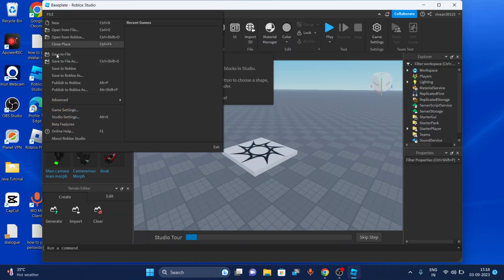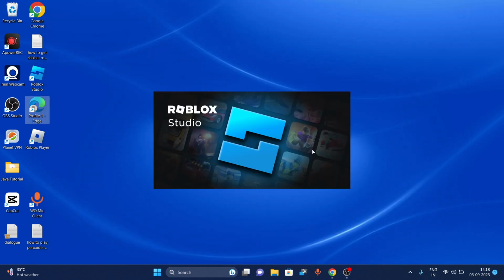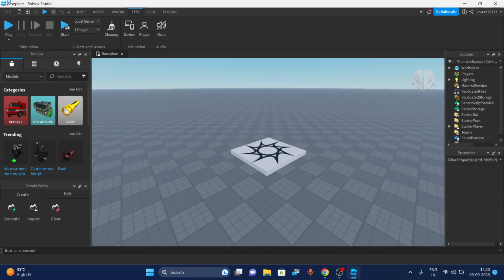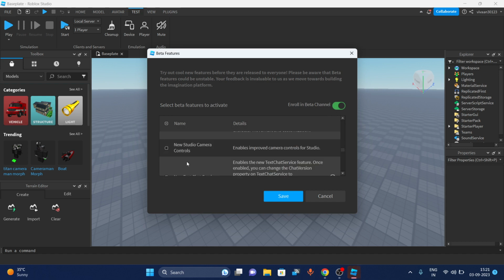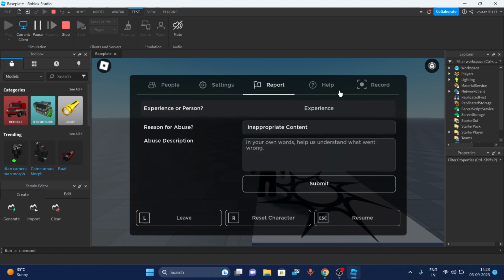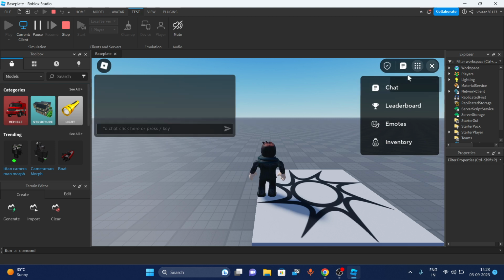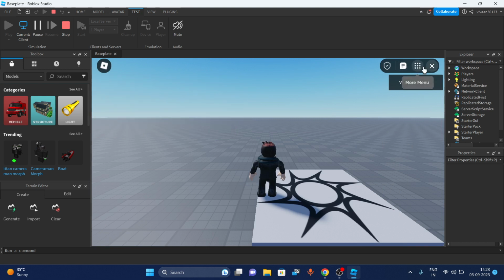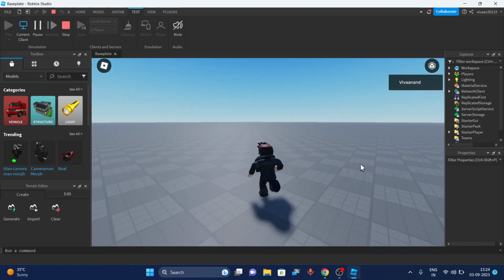ROBLOX! NEW UPDATED GAME MENU - (How to get!) 2023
In this video, we will go through how to get new game menu on roblox game and how to get gui menu on roblox.

TIMESTAMPS
0:00 Introduction
0:45 step 1
1:30 step 2
2:23 step 3
2:40 conclusion